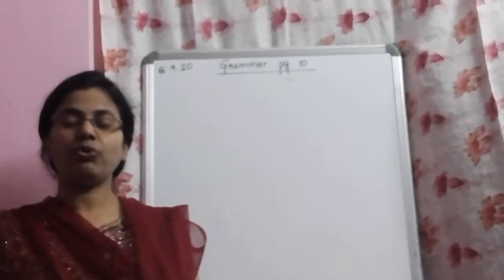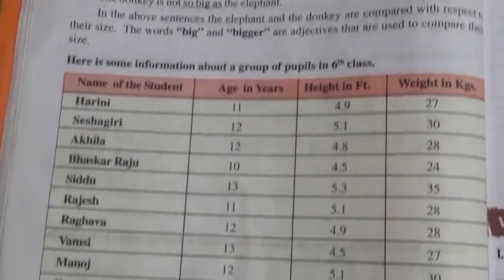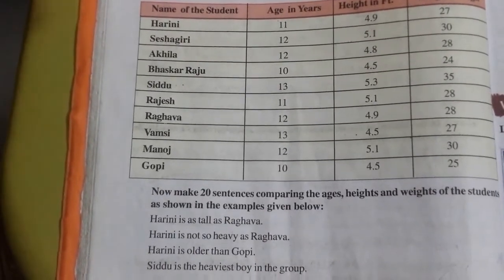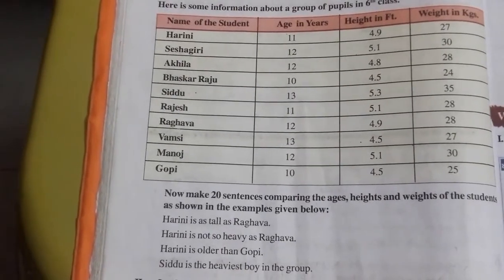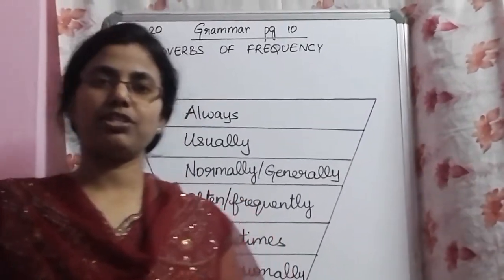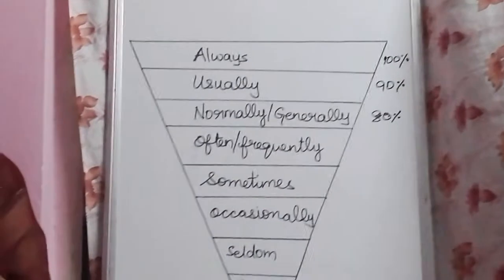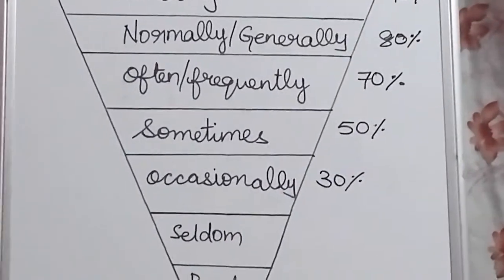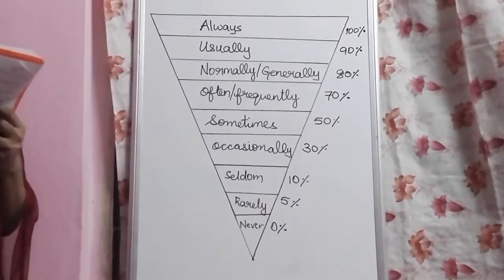8.9.2020 ENGLISH GRAMMAR